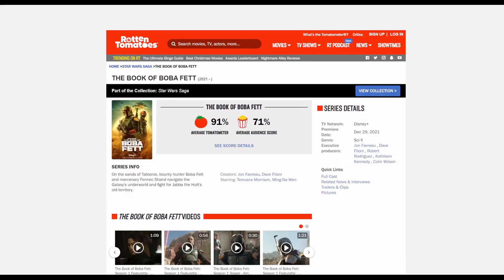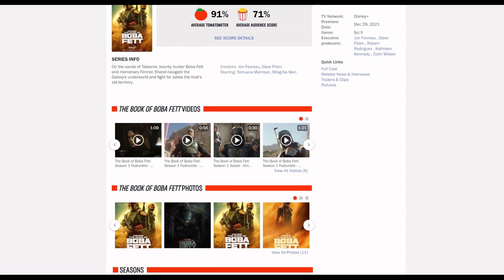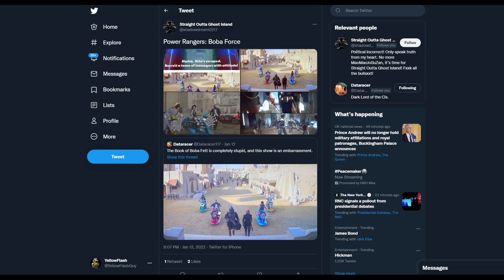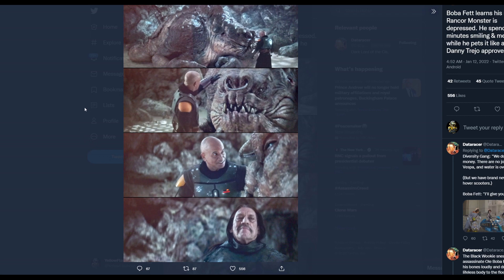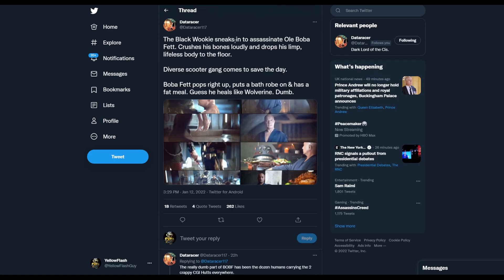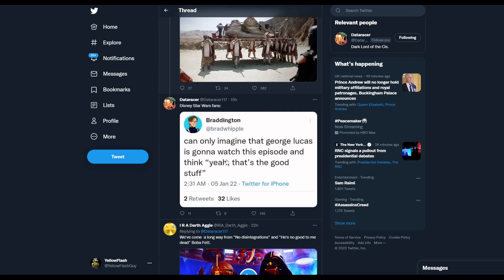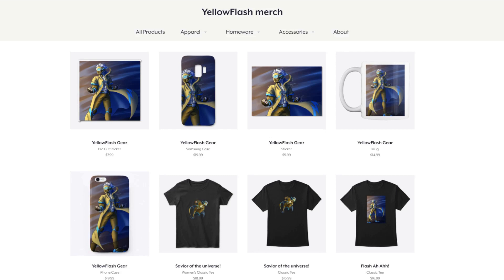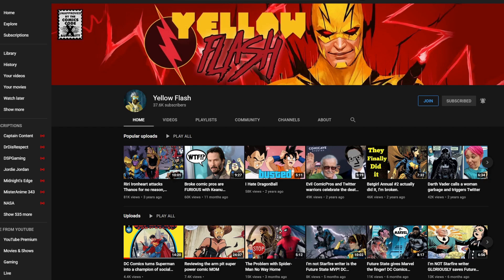The Book of Boba Fett MOCKED by EVERYONE! Disney Star Wars has become a complete JOKE!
The Book of Boba Fett episode 3 was mocked for looking like something out of Power Rangers all day yesterday. Is this what Disney Lucasfilm wants Star Wars to be now? A complete joke?